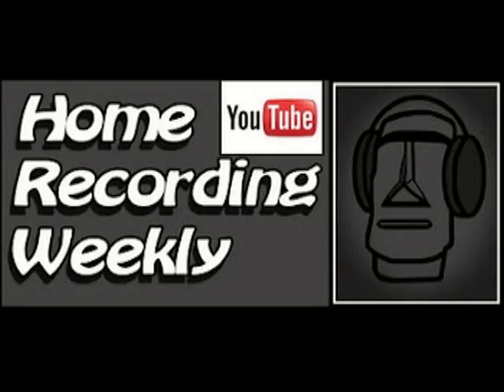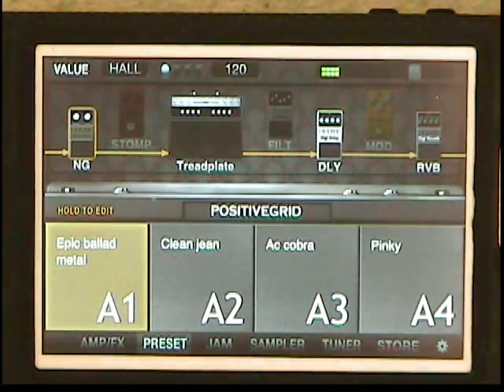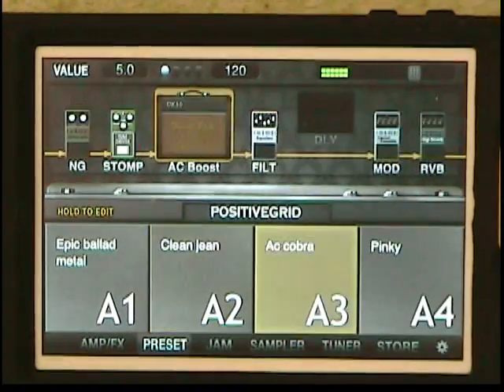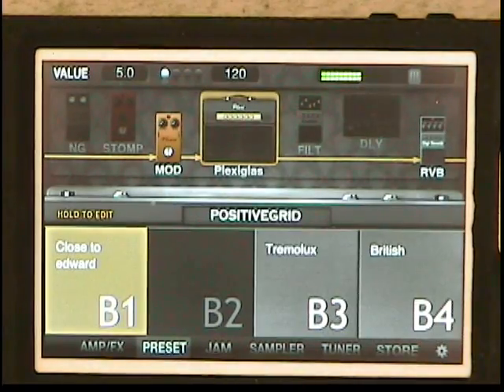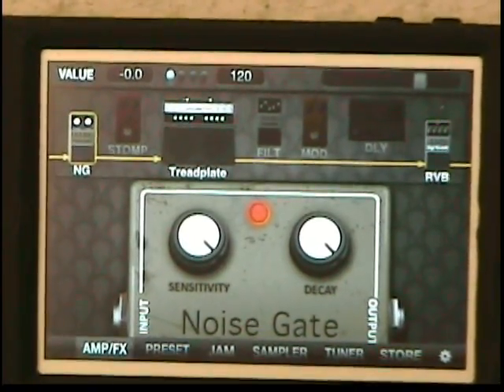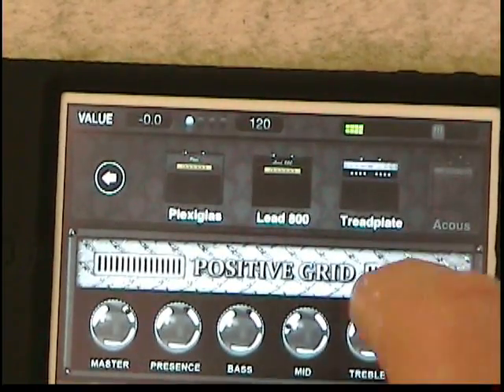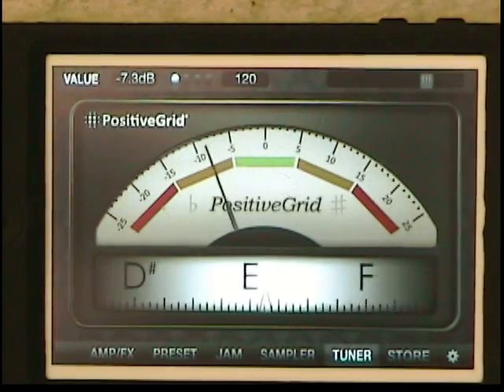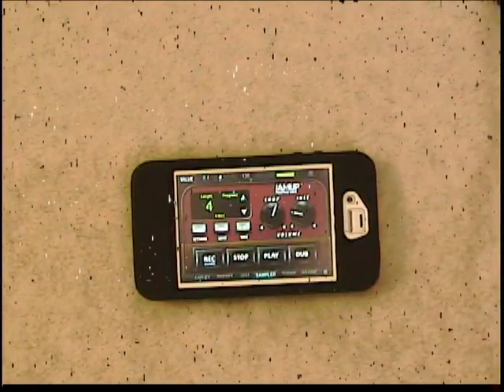PositiveGrid JamUp Jam Plug, and JamUp Pro app!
Please use the link right above this text to take you over to the post on Home Recording Weekly. There you will find all kinds of useful information that goes with this video.
Get better, have fun, and sound great doing it! JamUp Jam Plug, and JamUp Pro from Positive Grid!
I am there, as Home Recording Weekly. See you there!